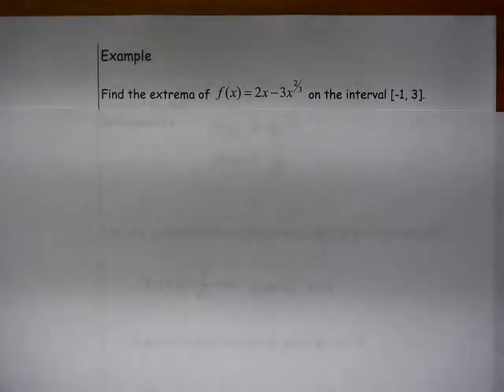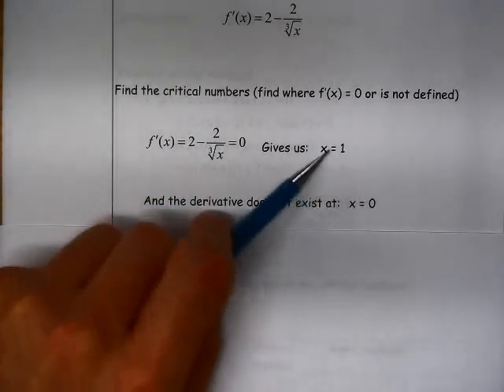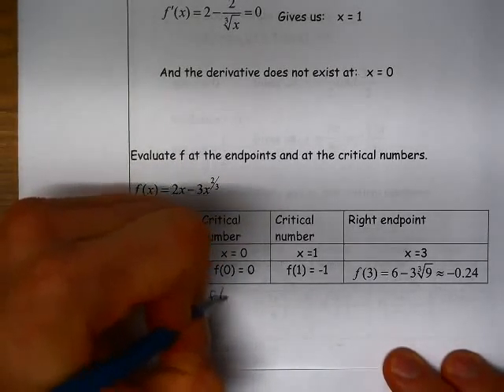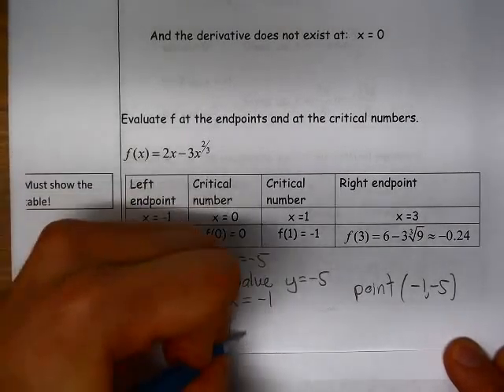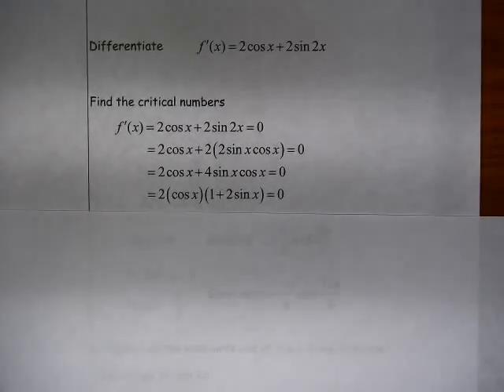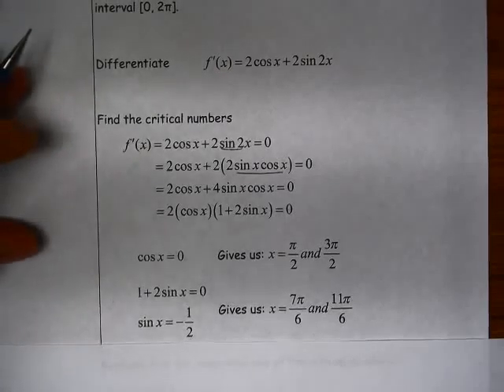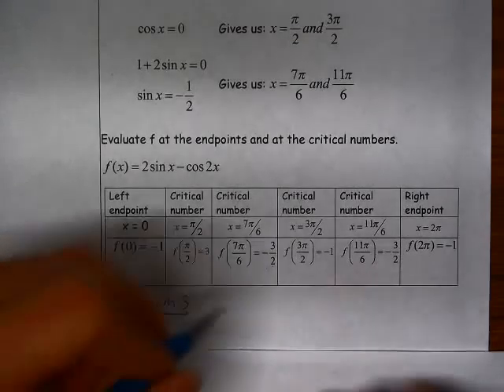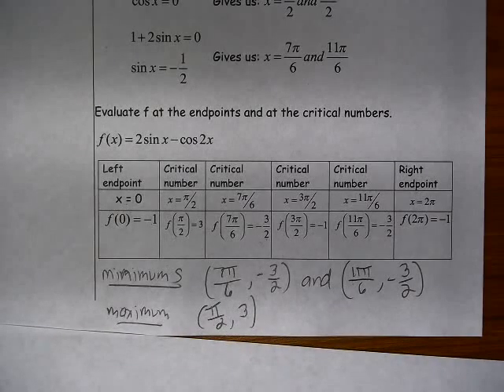Ch 3: p3,4